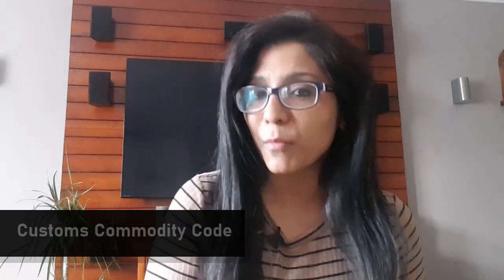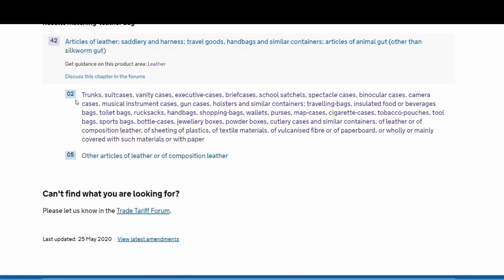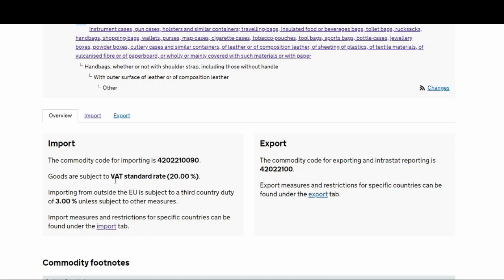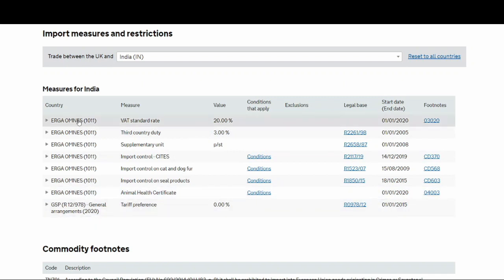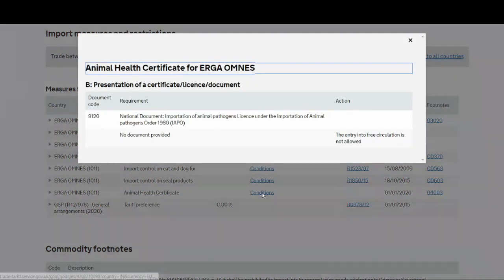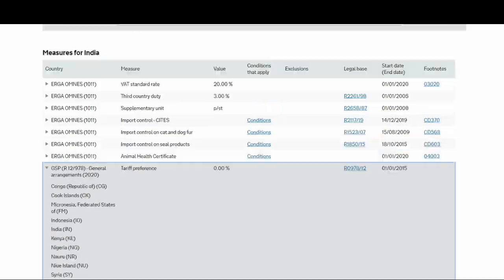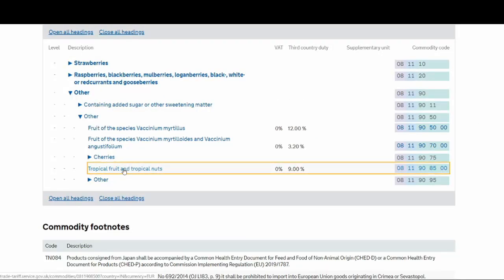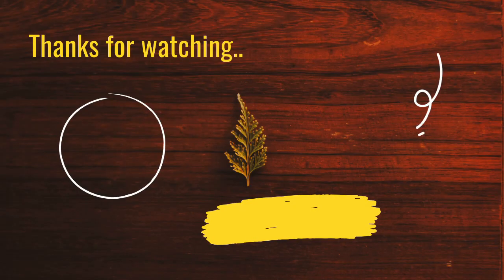How to find UK Import DUTY & VAT | TUTORIAL with 2 examples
In this tutorial, I show you 2 examples of  how to find your Customs Commodity Code, Import Duty & VAT when importing goods into the UK.

ABOUT NISHA MENON:

Nisha Menon  reveals her tools, tips & strategies for a smoother road to success. This channel aims to help you build your own business from scratch, using the experience, lessons and pitfalls Nisha has learnt in her 12 years of entrepreneurial life.

Nisha is the Director of NIKASU Foods & founder of JACK & CHILL. NIKASU is a family run business with 2 factories based in India manufacturing Frozen food for over 25 years. She has been managing the UK office since 2008.

She
1) Has been featured in FEMINA magazine & Empowered Magazine.
2) Has contributed to TELEGRAPH newspaper articles
3) Has written review on BBC Dragon's Den episode
4) Was nominated to attend the  FORTUNE Most Powerful Women summit in London
5) Was shortlisted 3 times in Croydon Business Awards
5) Gives talks at food exhibitions & seminars
6) Mentors university students & aspiring entrepreneurs